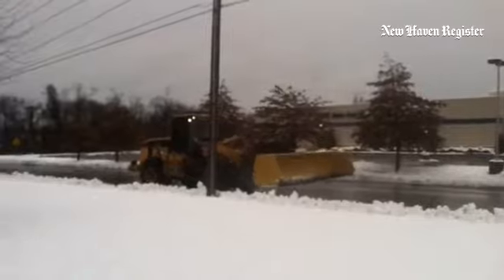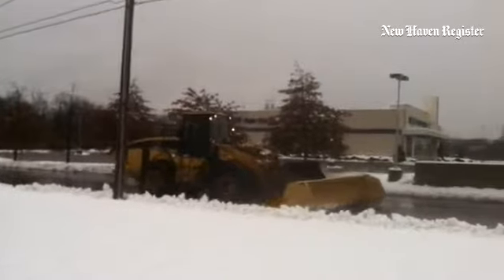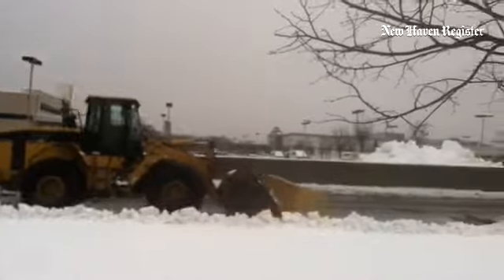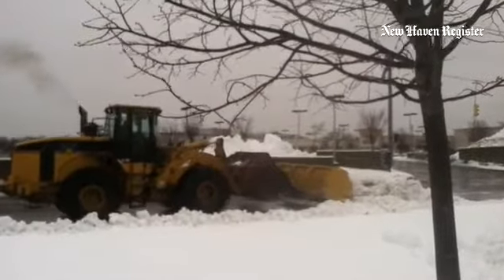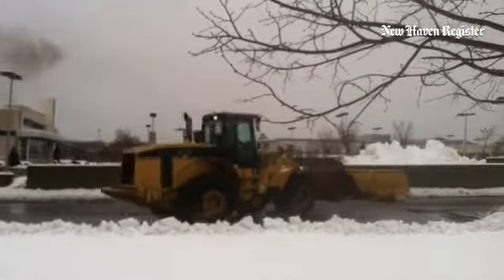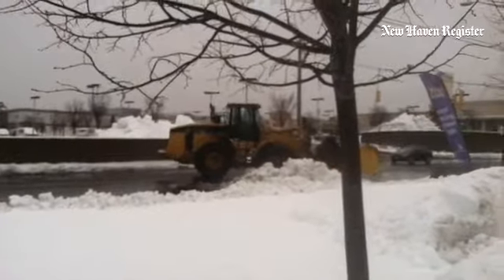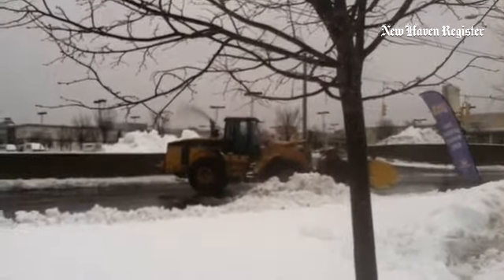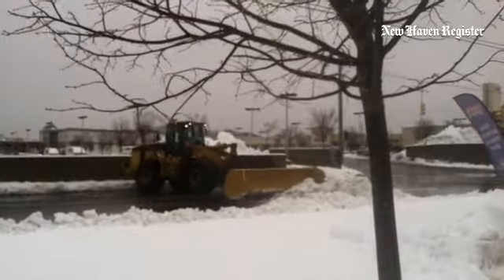Hard at work plowing on East Town Road in Milford on snowy snowstorm day in Connecticut